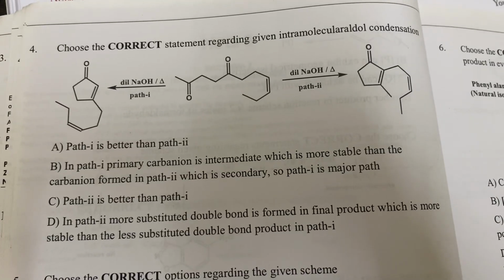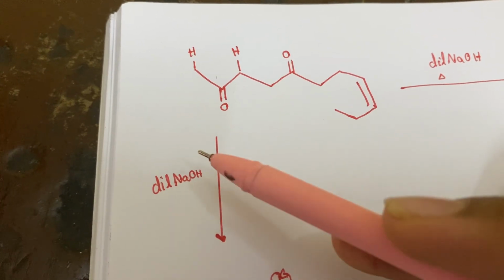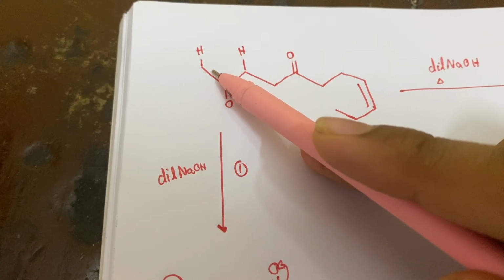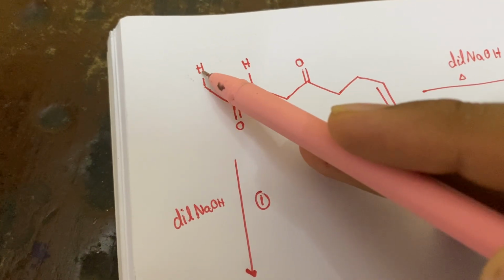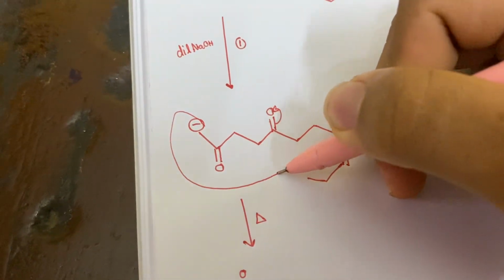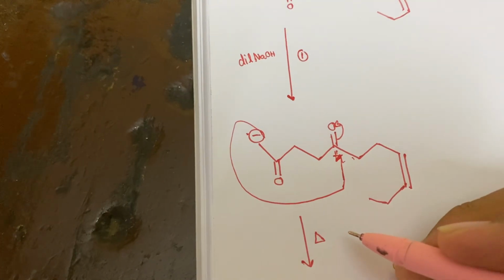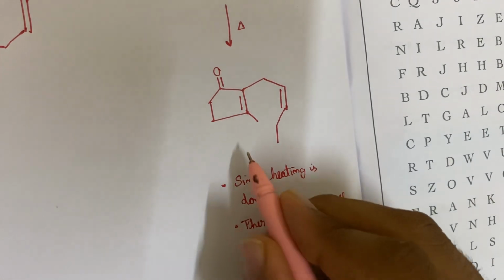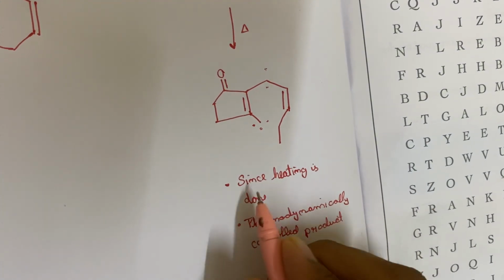jee advanced level question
jee advanced question
the answer of the question in CandD
sing the end product is thermodynamically stable end product due to 5 hyper conjugation structure